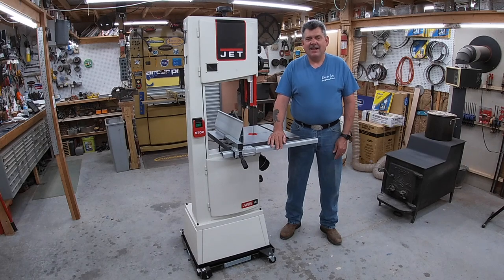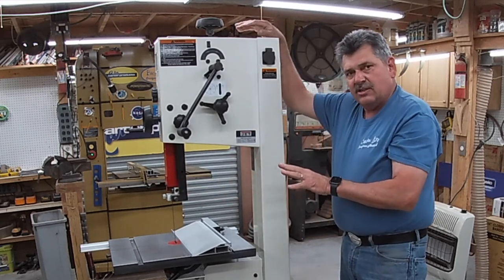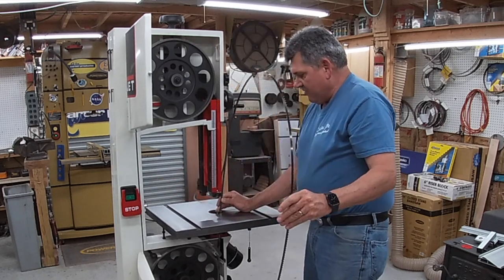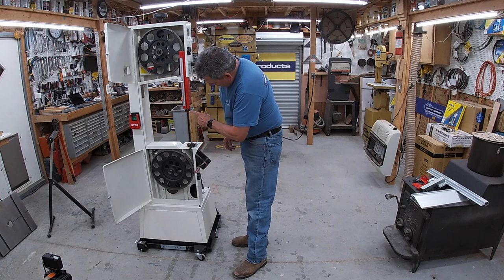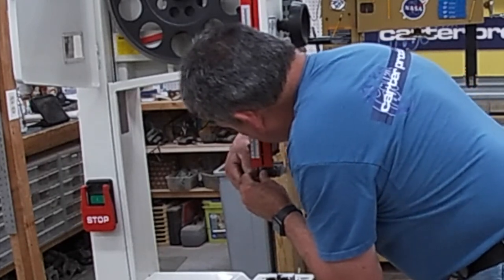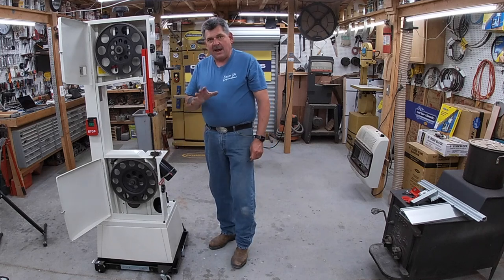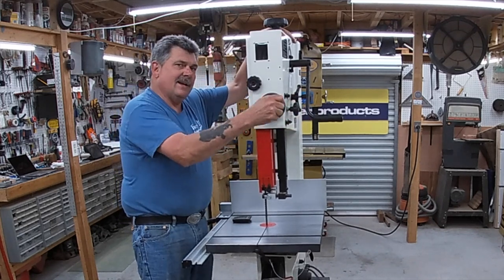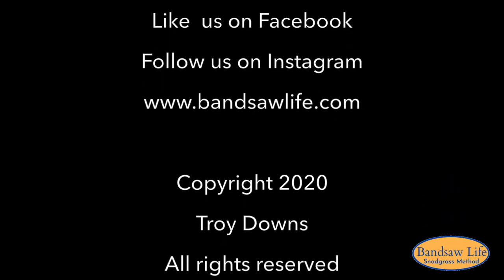JET JWBS 14-SFX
Check out the new JET JWBS 14-SFX as Alex points out all the features and shows you how to set up the saw for re-sawing boards like only Alex can.